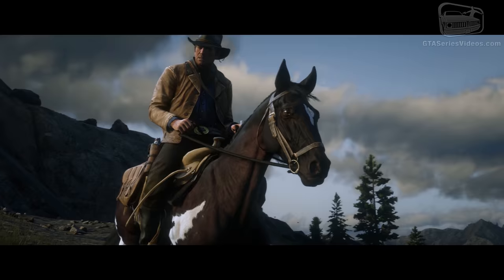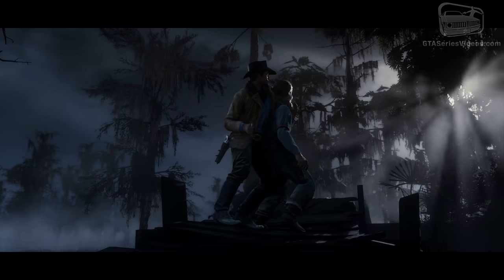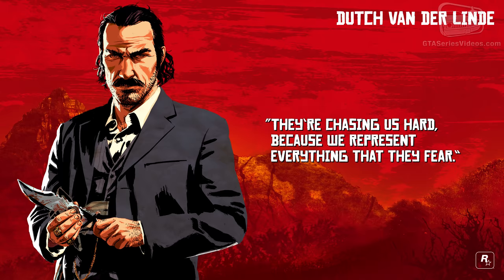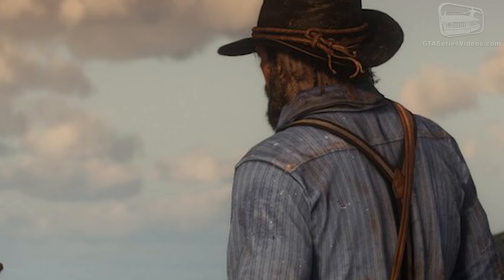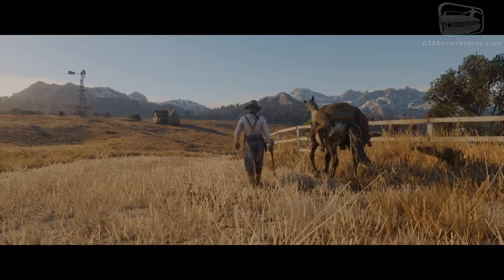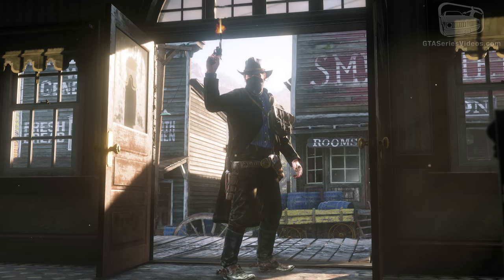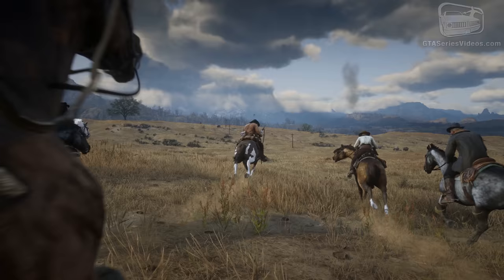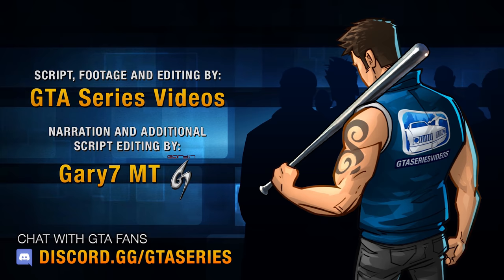Red Dead Redemption 2 - Everything We Know So Far (Hands-on Previews Recap)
Red Dead Redemption 2 Hands-On Previews Recap - Gameplay details and more than 35 new screenshots

for summarizing and translating previews.

GTA Series Videos is a dedicated fan-channel keeping you up to date with all the latest news, video walkthroughs and official trailers of the most successful video games published by Rockstar Games, including Grand Theft Auto series, Red Dead Redemption, Max Payne, L.A. Noire, Bully and many others.
This channel is in no way tied to Rockstar Games or Take-Two Interactive.